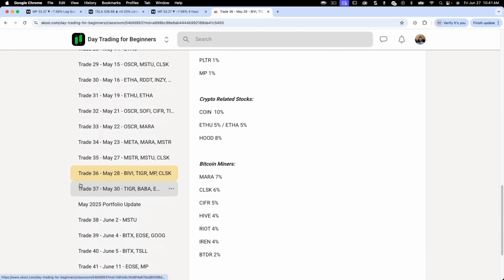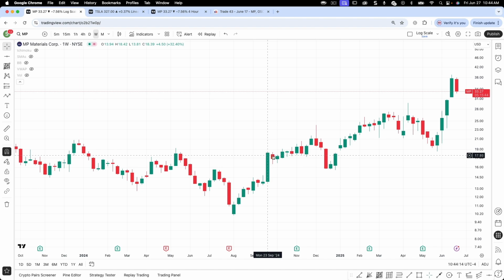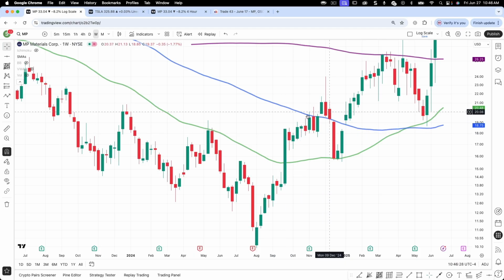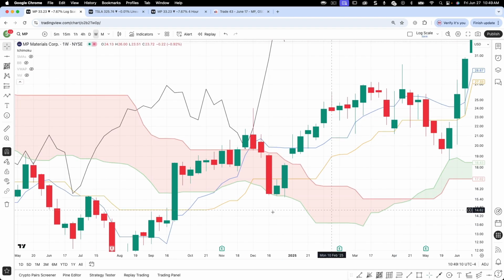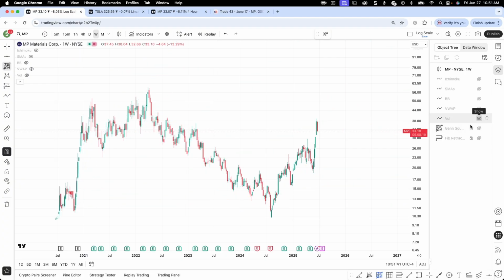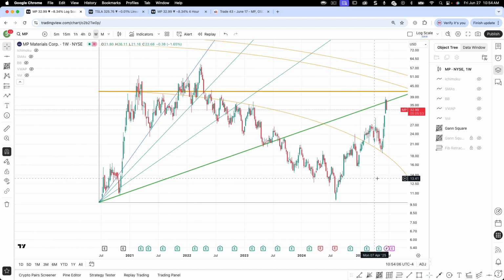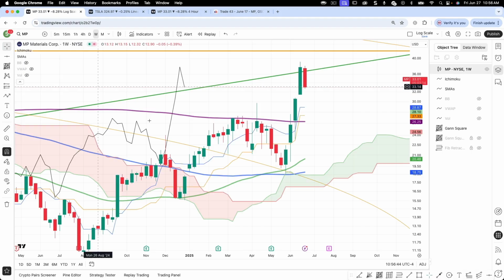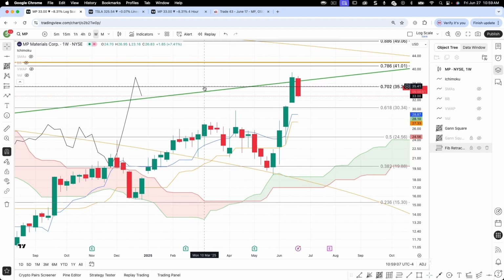Beginner-Friendly Trading Strategy - 59% Gains Explained Step-by-Step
This video breaks down my beginner-friendly trading strategy using the stock MP as a perfect example. I entered the trade on May 28th and exited on June 17th with a solid 59% gain!

The video covers market structure, moving averages, Ichimoku Cloud, and GANN Square indicators, showing how they aligned to make this trade a success. Check it out to see the step-by-step process and join the Skool group below to learn more.

GANN Square:

Settings - Style - Price/bar ratio: 1, 2, 5, 10, 20, 40,  can add zeros to these numbers.

45 ,90, 180, 360, 720, 1440, 2880